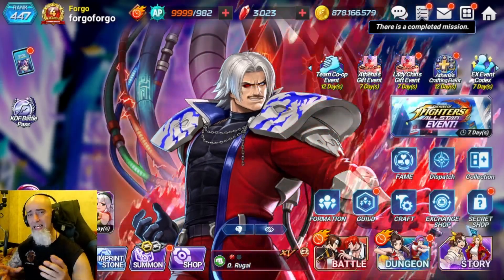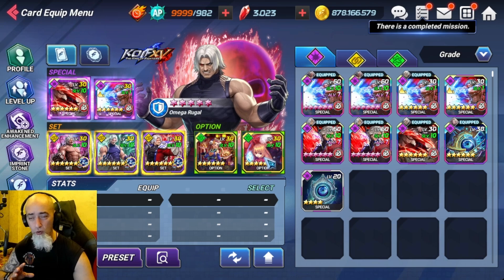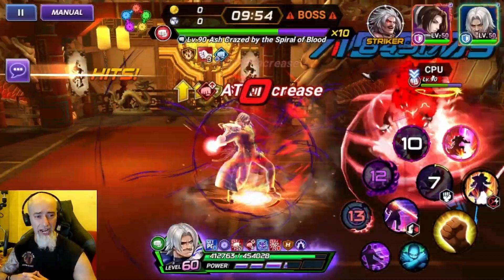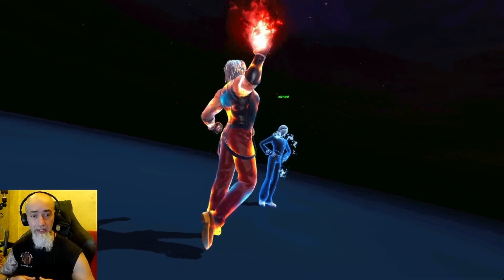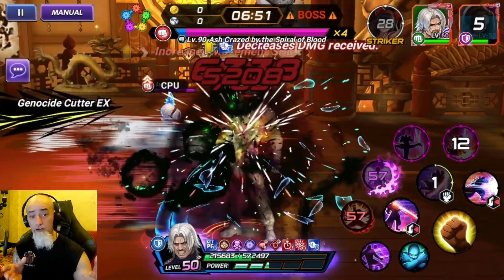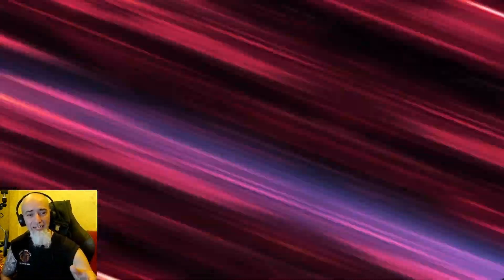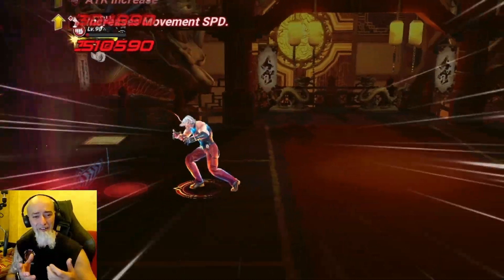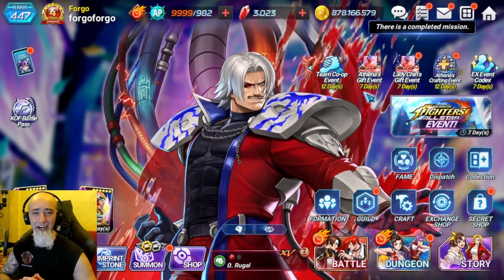So close but yet so far away against Tower of Trials 90! King of Fighters All Star